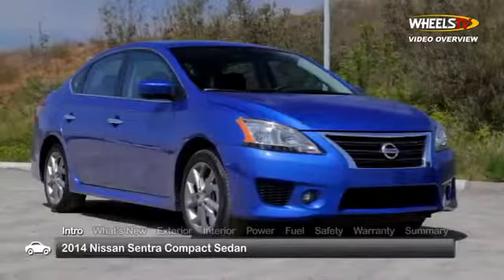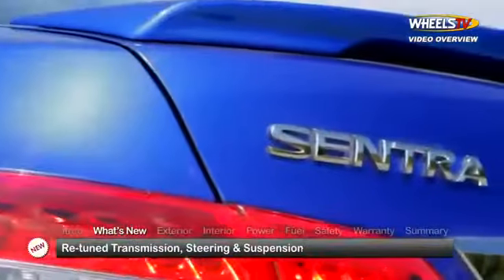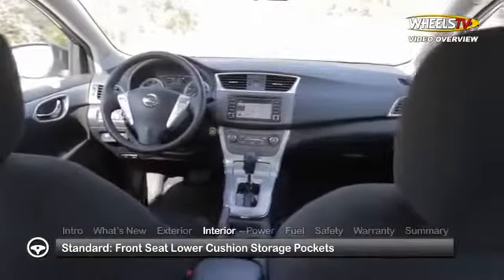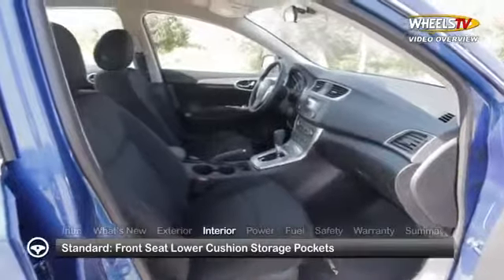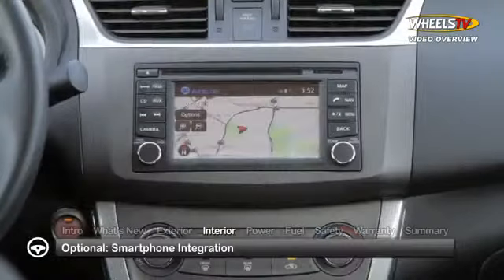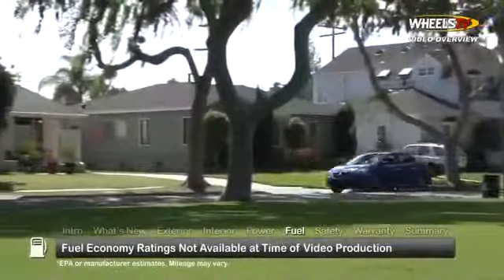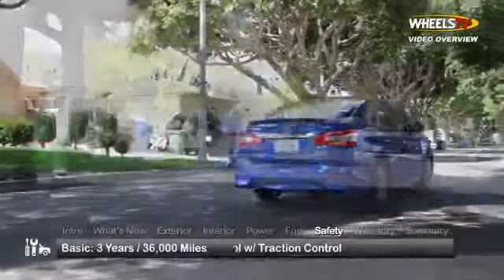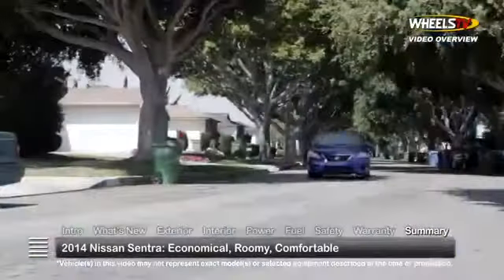2014 Nissan Sentra Overview